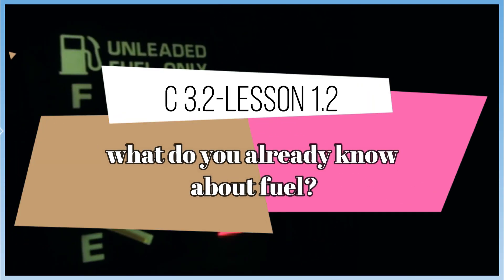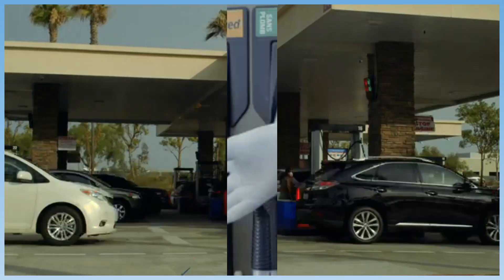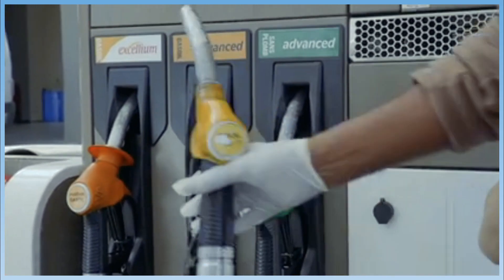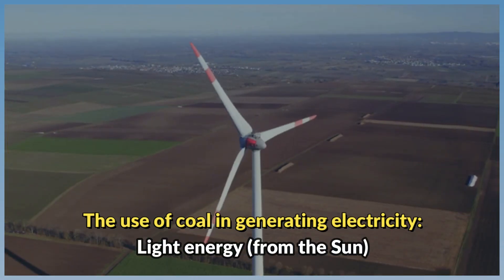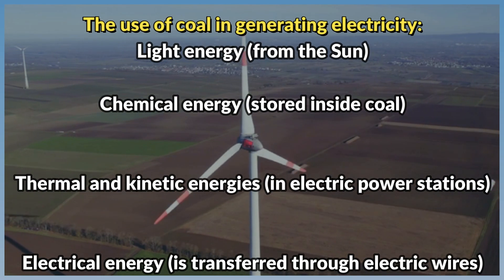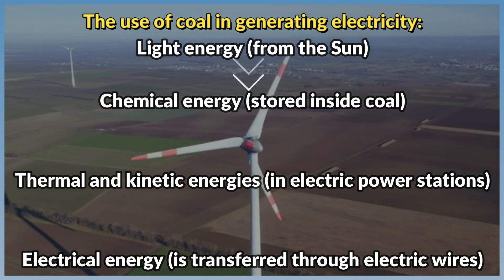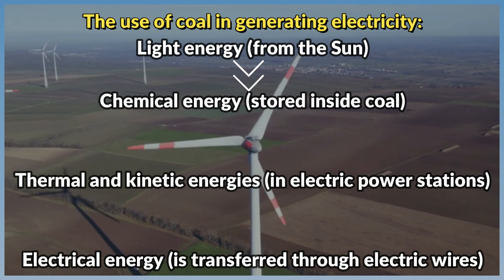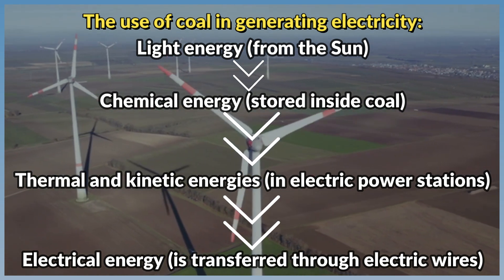Unit3 - concept 3.2 - About fuel -what do you already know about fuel- science grade 4